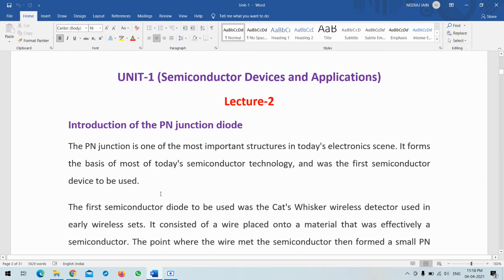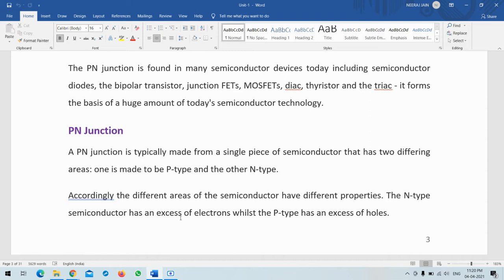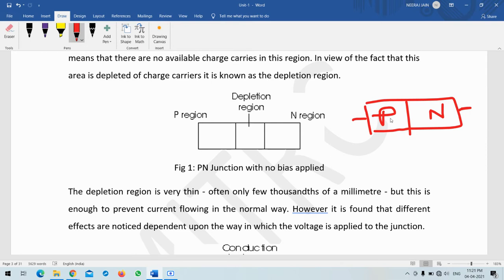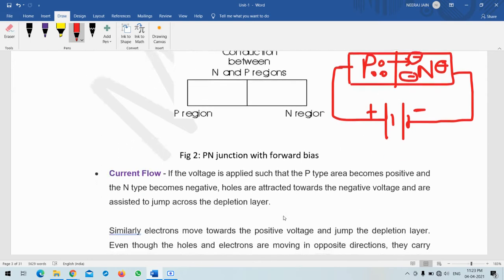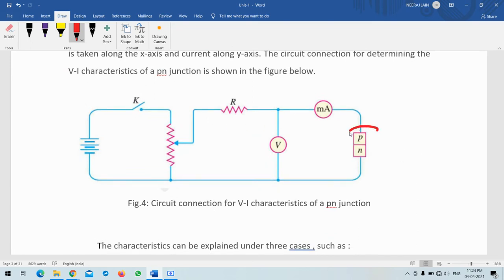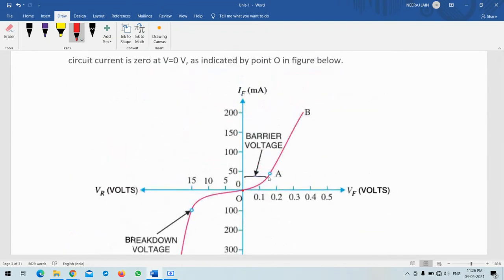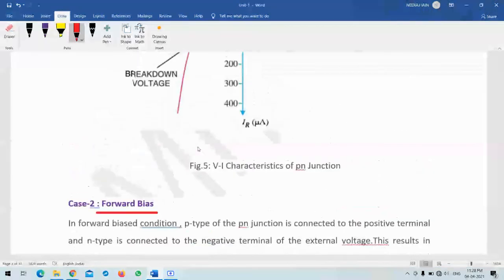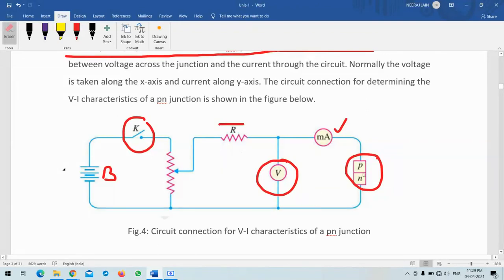4ME3-04, Digital Electronics, Unit-1, L-2, PN Junction, Dr. Neeraj Jain